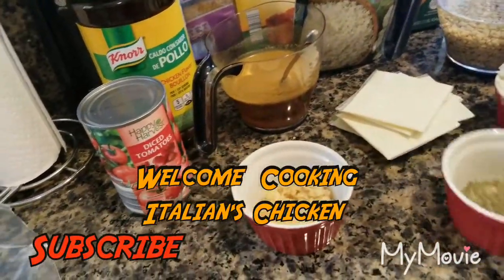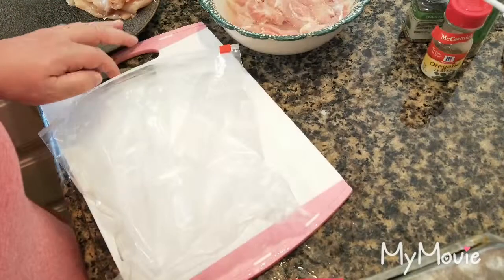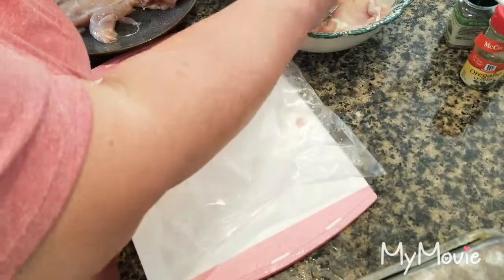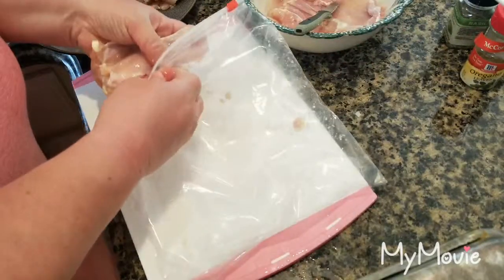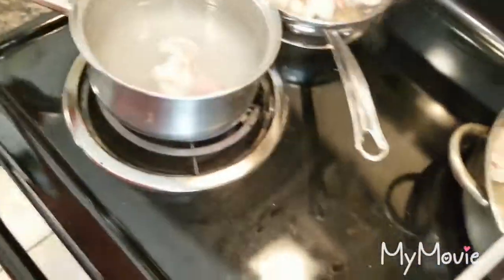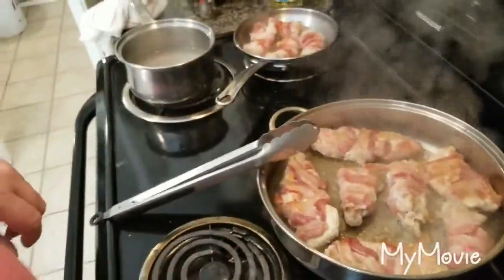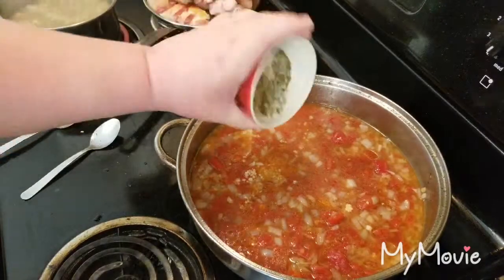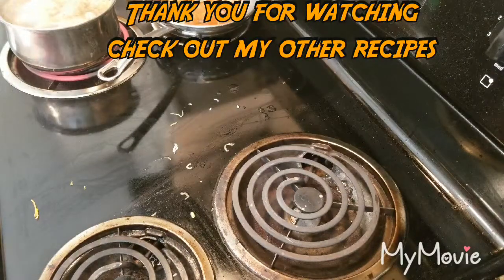What's for dinner? |Whats for dinner tonight|Quick & Simple meals|Easy Meals to make at home|Dinners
HEY Y'ALL PAULA DARLENE HERE.
CHECK OUT WHAT NEW FOR DINNER.
TRYING OUT SOME NEW RECIPES.
BEEN GRILLING,TESTING NEW RECIPES,MAKING SOME BREAD ALL KINDS,
LEARNING ON HOW TO CAN FRESH FRUIT AND VEGS . LOTS OF FUN
JOIN ME AND WATCH AND SEE HOW I DO.
LOVE YEAHS SEE YEAH LATTER.
Italian Chicken this is one of my favorite Dishes
Bacon, diced tomatoes , onions , cheese, seasoning
cooking  easy meals
planning meals
what's for dinner
learning to cook
recipes